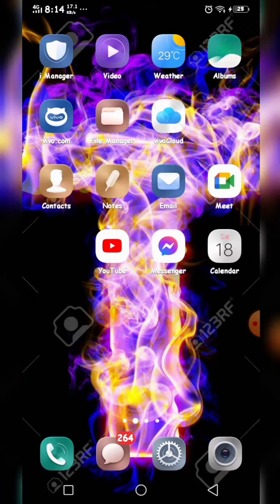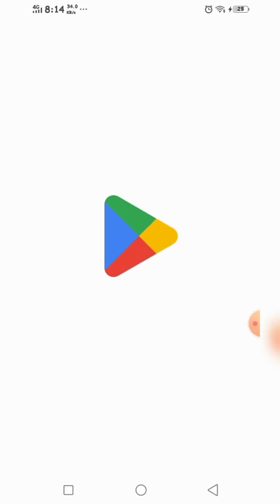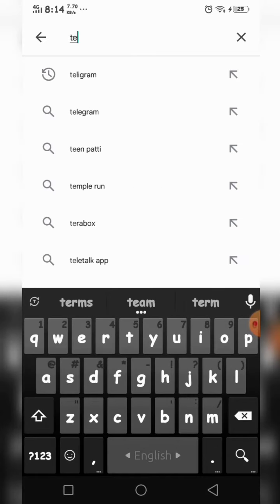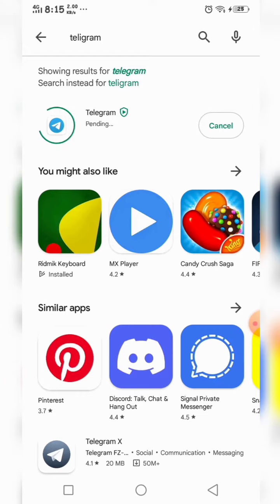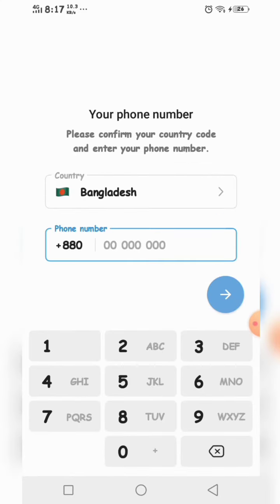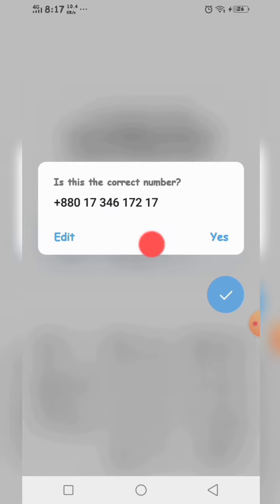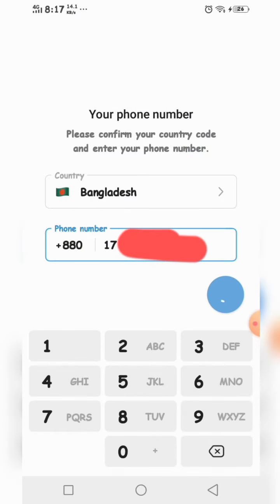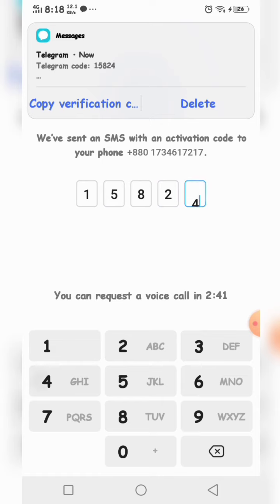How To Open Telegram | How To Create Telegram Account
how to make Telegram account easily 2023
open telegram account,
make Telegram
account how to make Telegram ID
how can you open your telegram

new natok 2023
2002 world cup
aakha ma surma kala
aftv
alison baker song
anime
anime badas moment
anurager chowa today episode
aslaug vikings
atif ahmed niloy wife
baazigar bird
balveer bangla
bangla natok niloy
benzema
bodmaish polapain season 4
bong posto
cartoon cartoon cartoon cartoon cartoo...
COW
diy pond filter
dog and monkey war
don't study like this
eddie hearn funny
ekushey february drawing
emotional status
enchentes
enjaami song
faizaan vs soulja
football shorts
funny tik tok
get fit with natasha cycling
golmaal golmaal
gopal bhar
gxsr
headshot trick
hey mickey
how to download e football
iphone price in bangladesh 2023
jagadhatri
kangna tera remix
keanu reeves
kobita
korean mix hindi songs
ktm bike price in bangladesh
last love natok
lexi and andrew
liverpool vs real madrid
manchester united
mazelee
mc stan
my fist love natok
new movie
new natok song 2023
nice dear
nicola bulley
op ninja simulator
psg match today
psg vs lose
push up for beginners
rabba rabba gaan
radhe full movie salman khan
ronaldo
rubik's cube milano
russia past
saddam hussein death speech english
sex
shehnaaz gill new song
ski patrol getaway
snake video
teenage mutant ninja turtles
the worst teacher
tiger video
time's up natok
tourner dans le vide football edit
trance movie
vikram sethupathi entry
wakey wines
white sneakers outfit
драка
trance movie
vikram sethupathi entry
wakey wines
white sneakers outfit
драка
ربيتك صغيرون حسن
محمد جارالله السهلي
ওখানে কেরে আমি খোকা
কাটুন
নিউ মুভি
শিয়াল
সাদ্দাম মালের নতুন নাটক
হানিফ পরিবহন